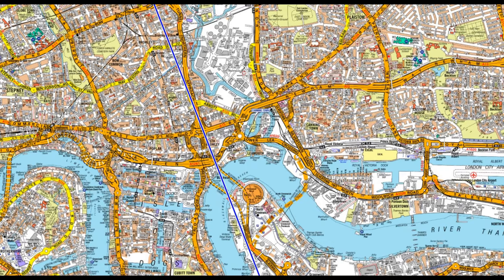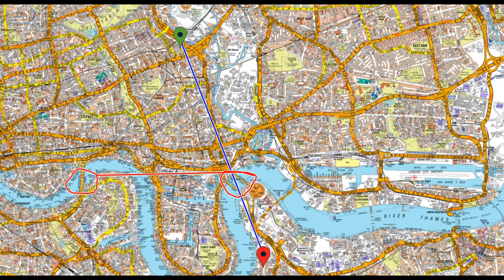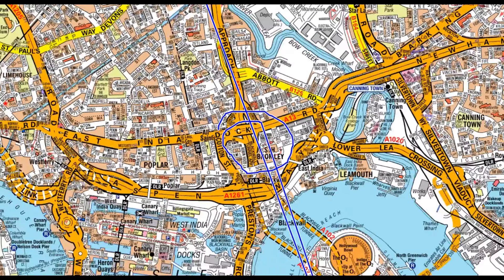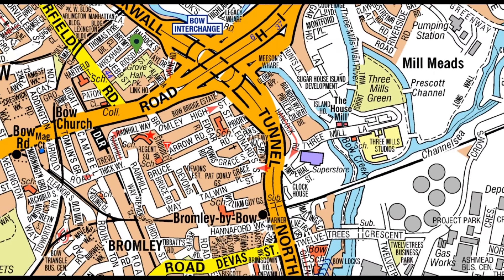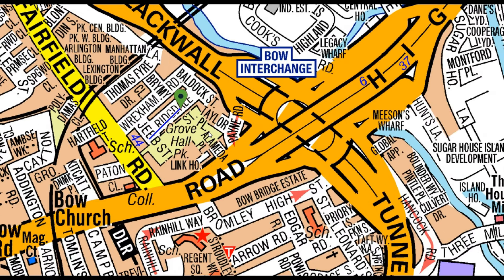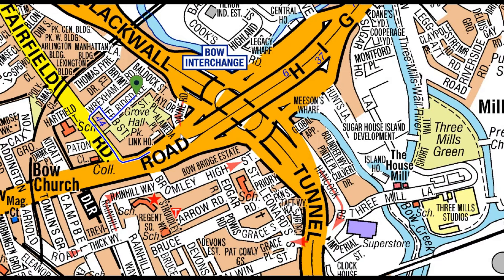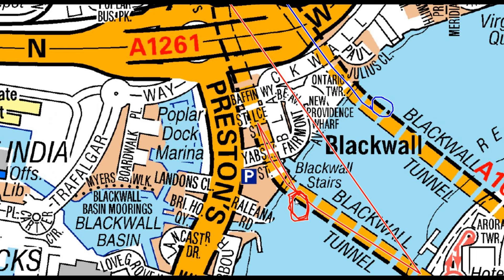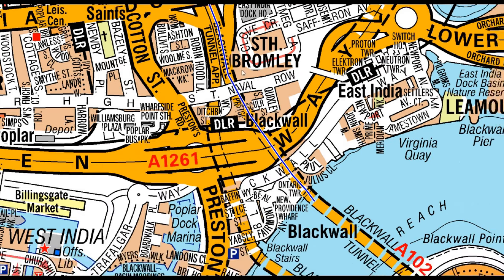BLACKWALL TUNNEL NORTHERN APPROACH SEPTEMBER 2024! TFL TOPOGRAPHICAL EXAM TRAINING – NO1 PCO